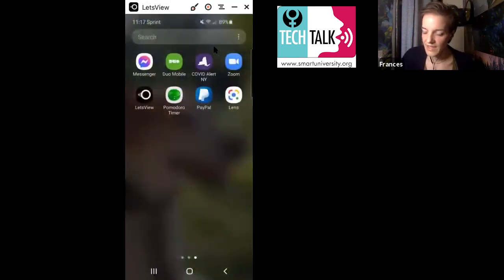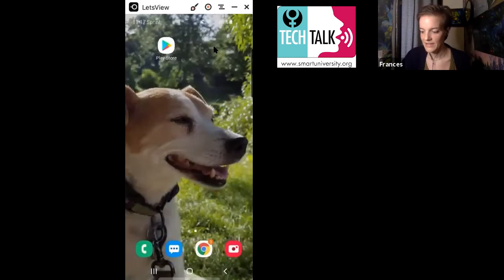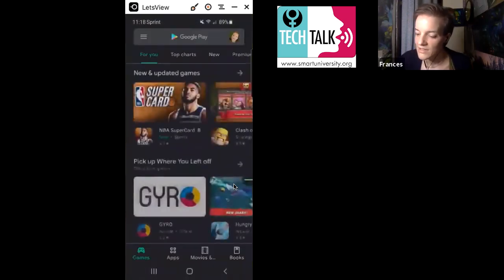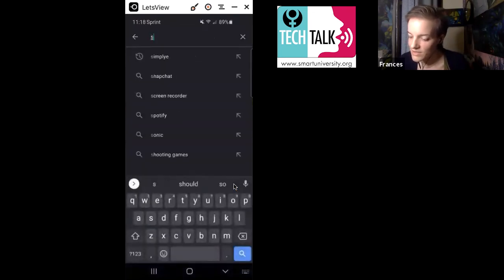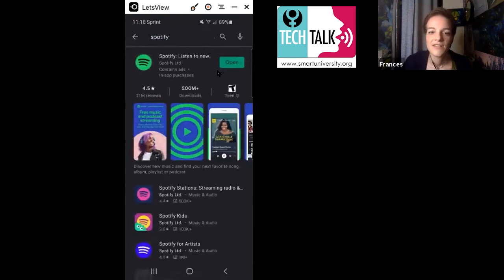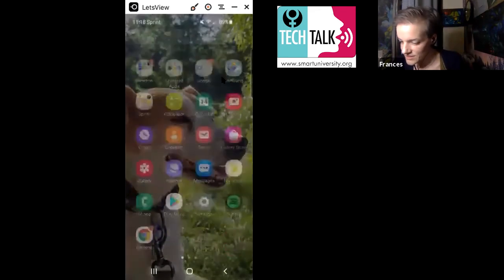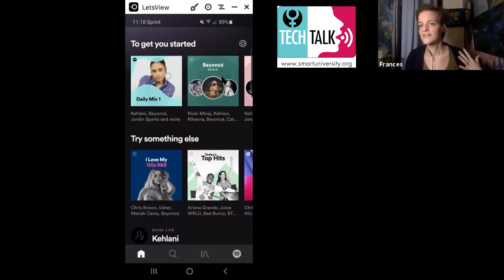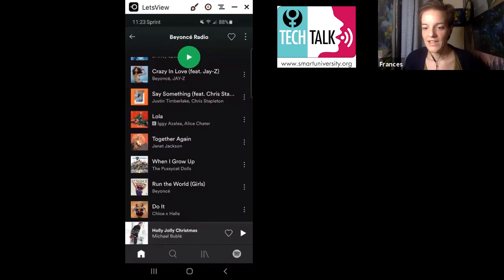Tech Talk: Spotify Music App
We go over how to download a music app like Spotfiy to listen to music and get into the holiday spirit!